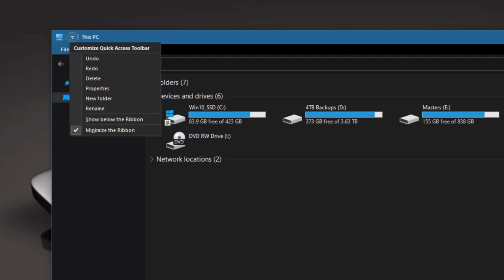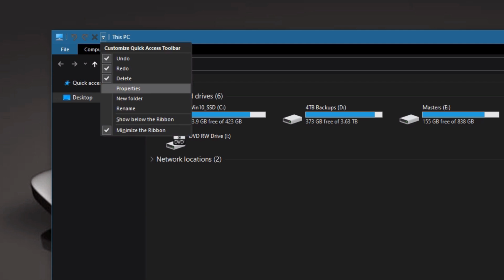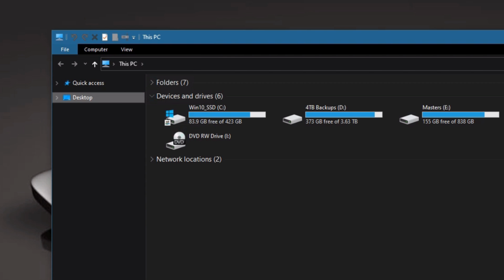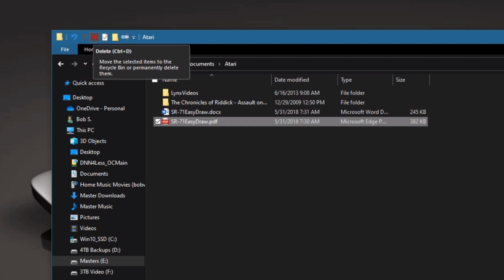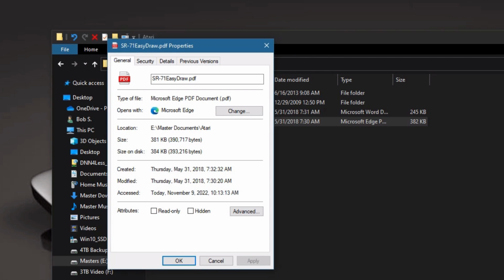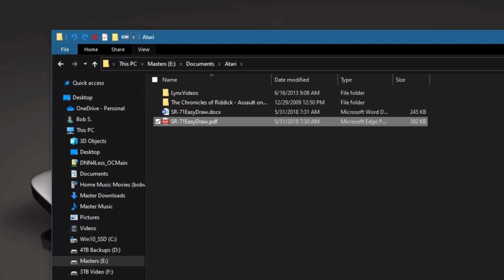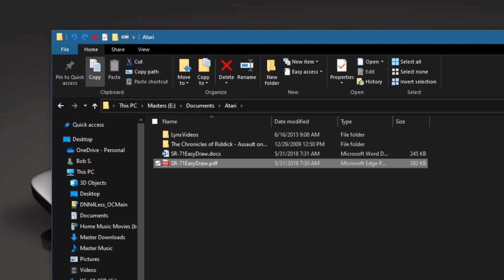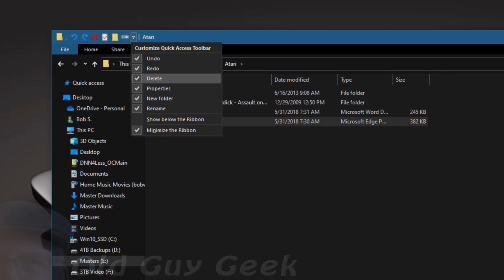Windows File Explorer - Adding Functions to the Quick Access Toolbar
If you don't like the large ribbon bar at the top of the Windows File Explorer you can hide it yet still retain some of the most common functions you like. By customizing the quick access bar that is embedded in the File Explorer top bar you can add several functions, including Undo, Redo, File Rename, Delete File, Create Folder and Properties.